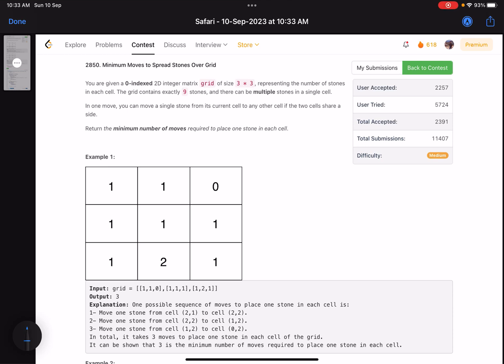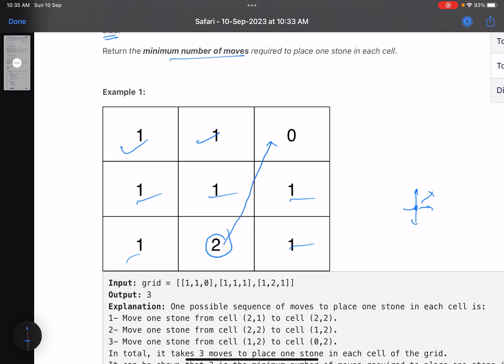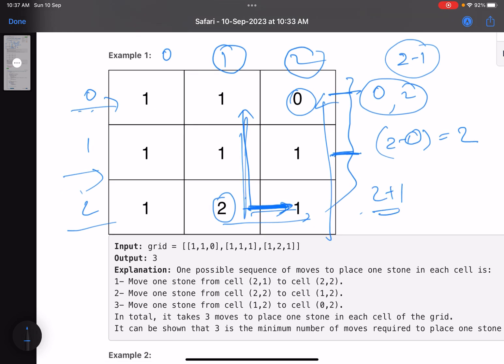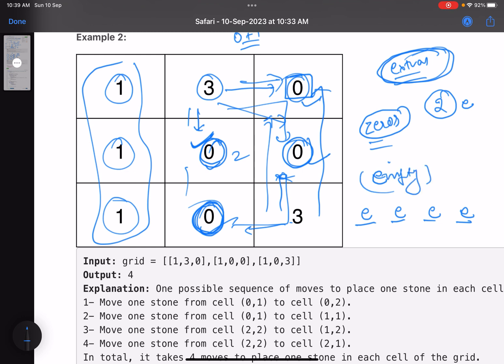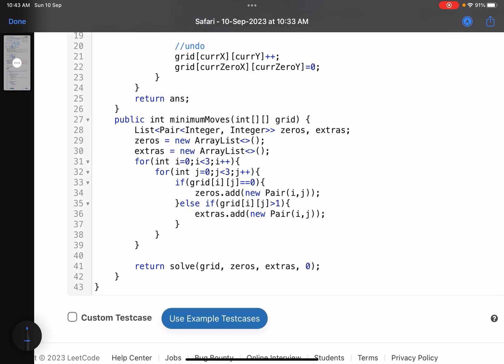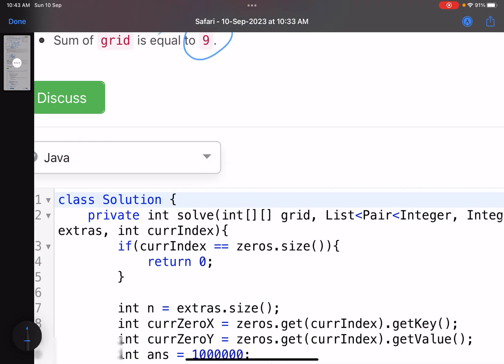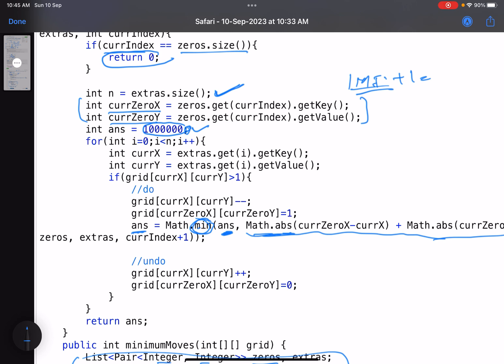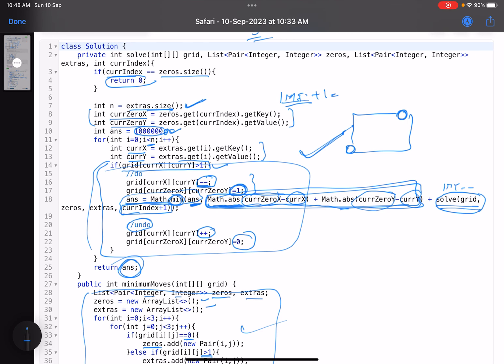Leetcode Weekly contest 362 - Medium - Minimum Moves to Spread Stones Over Grid